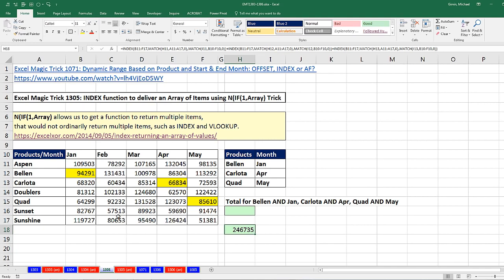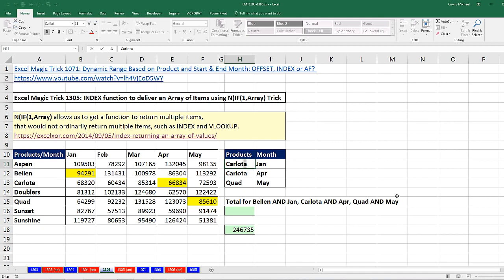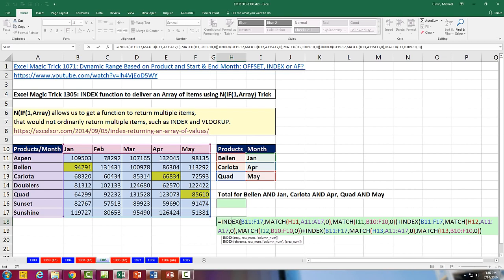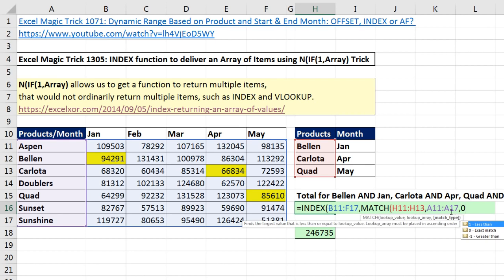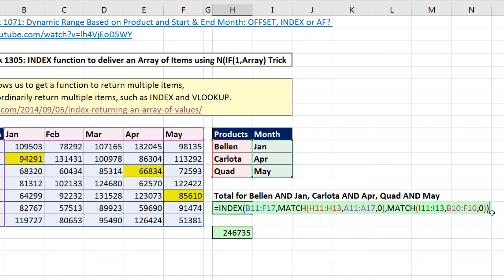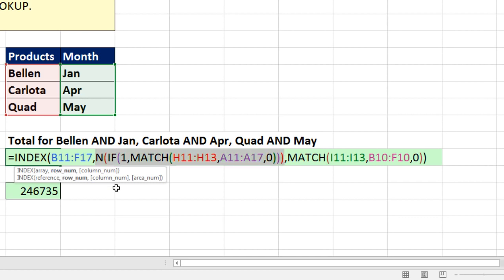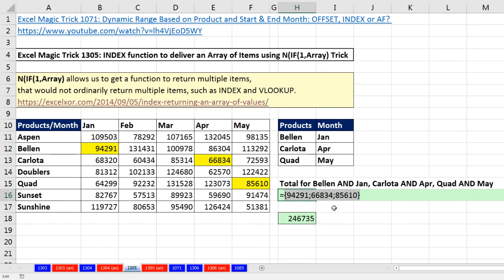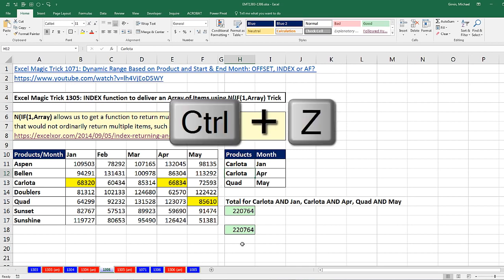Excel Magic Trick 1305